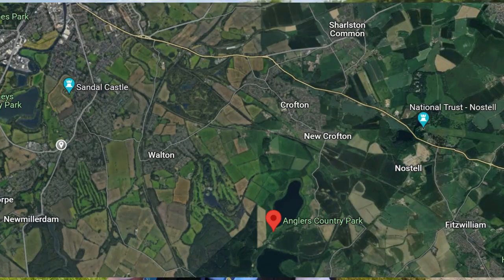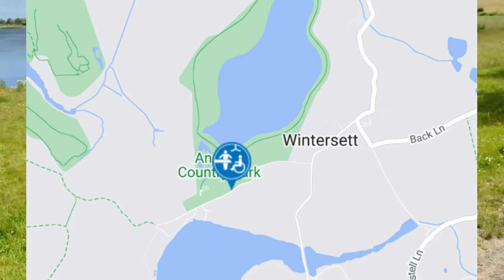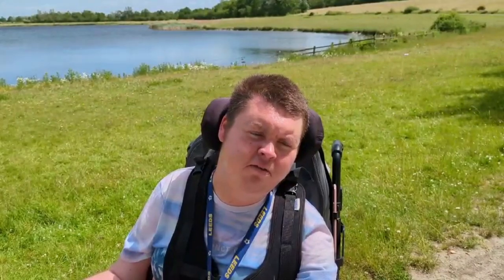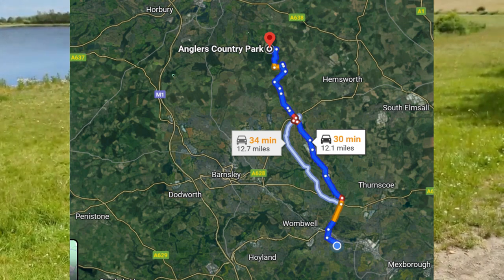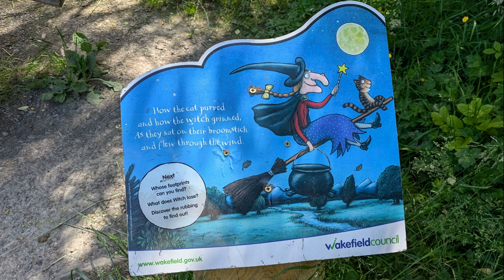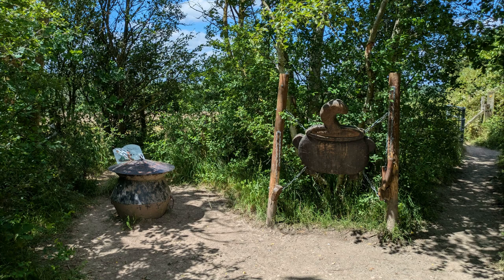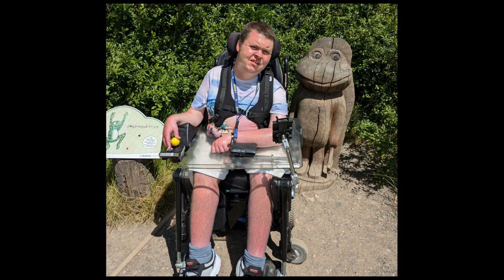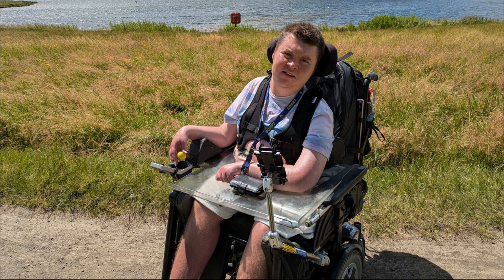i went to ANGLERS COUNTRY PARK!! it has a CHANGING PLACES!!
In this video i went to ANGLERS COUNTRY PARK which is near Wakefield. its a former coal mine thats been turned into a lake and nature reserve!! i found out about this place when i looked on the CHANGING PLACES app and found out there's one here, so i thought id check the place out!!